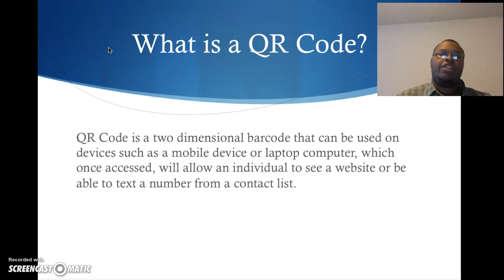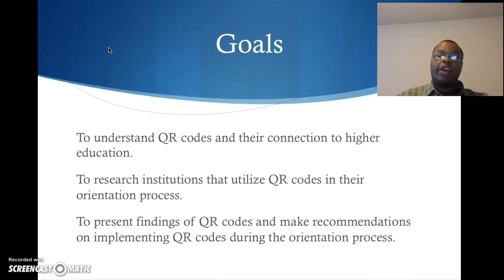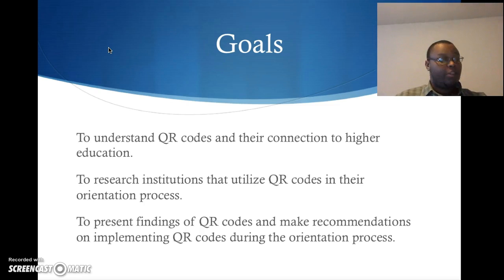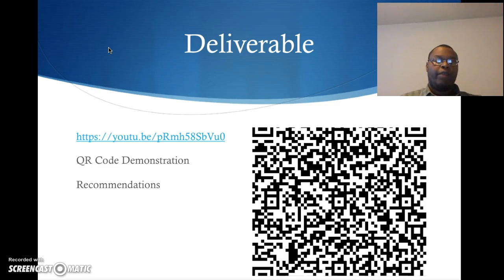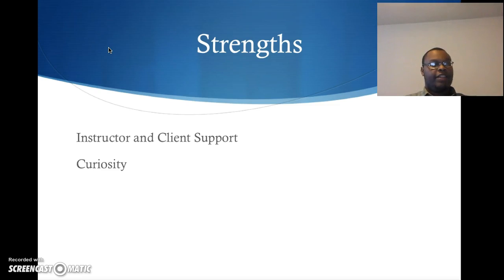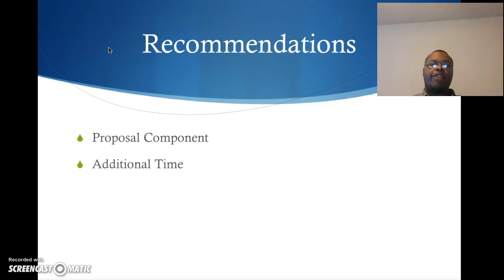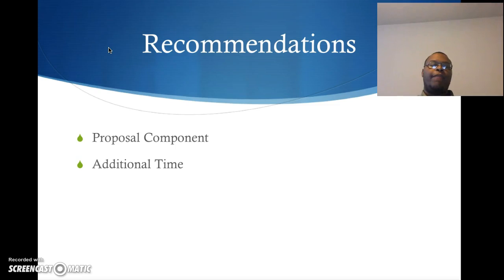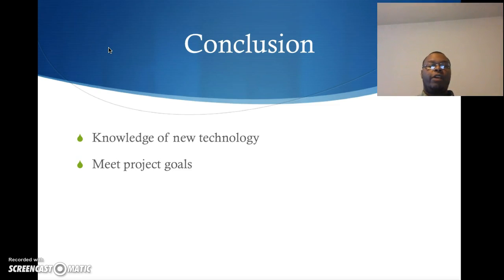EDL 556 Final Presentation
Final Presentation and Reflection